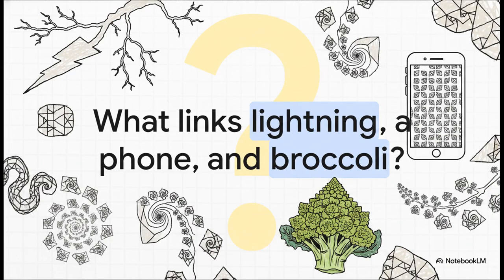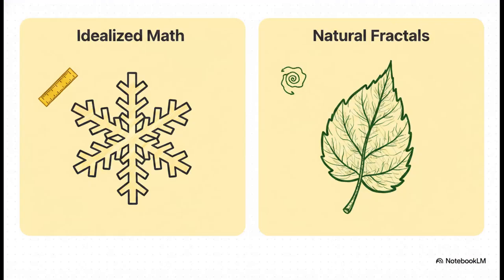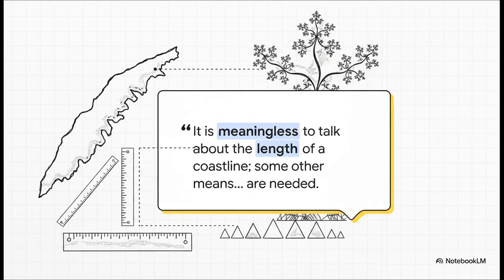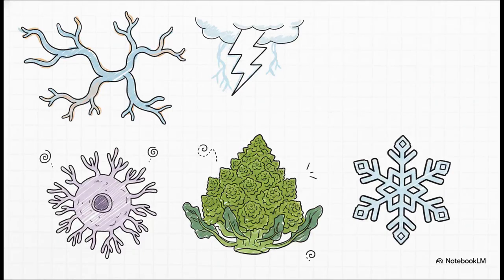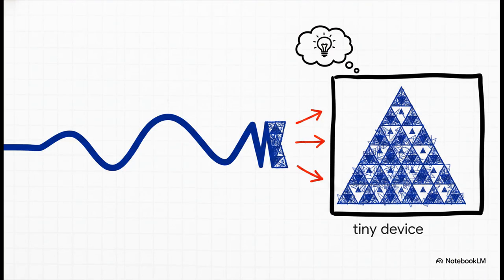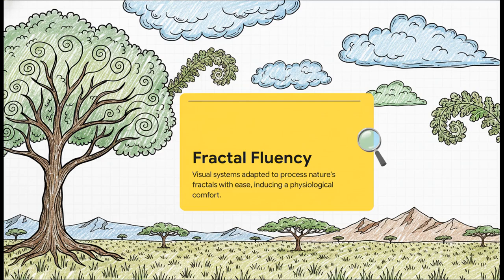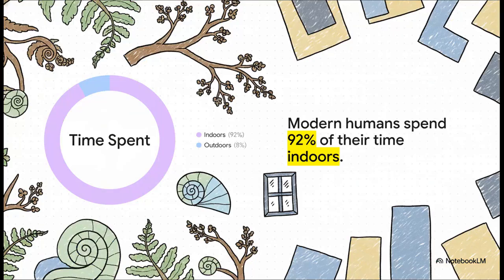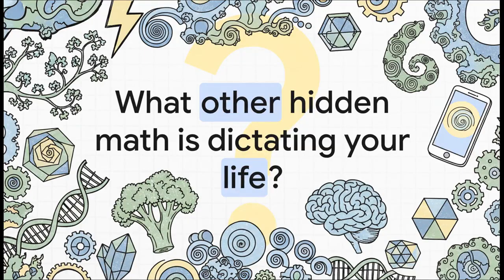The Hidden Blueprint: Why Nature Follows This Math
What if the world wasn't random, but followed a master geometric plan? From the jagged edges of a snowflake to the branching of our own lungs, there is a Hidden Blueprint that governs it all.  In this video, we go beyond the Golden Ratio to explore the fascinating world of Fractals and Self-Similarity. We uncover how nature uses infinite mathematical patterns to create complex beauty from simple rules.  What we cover in this video:
🌀 The Fractal Mystery: Why clouds, trees, and lightning share the same geometry.
🧬 Biological Blueprints: How fractals allow our bodies to function.
🌌 Cosmic Order: The connection between the micro and the macro.
📐 The Fibonacci Link: How these patterns relate to our favorite number sequence.  If you enjoyed our series on the Golden Ratio, this deep dive into nature's geometry is for you.